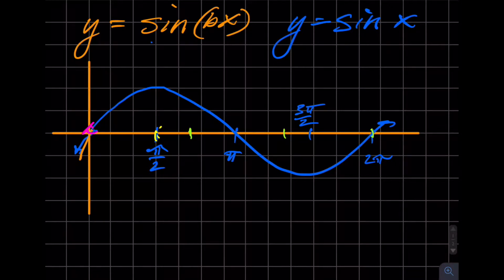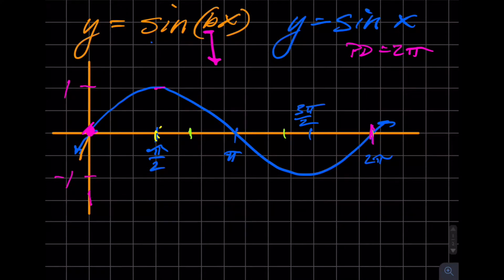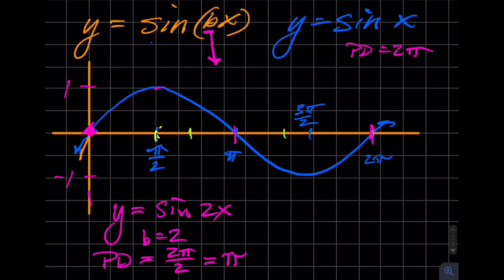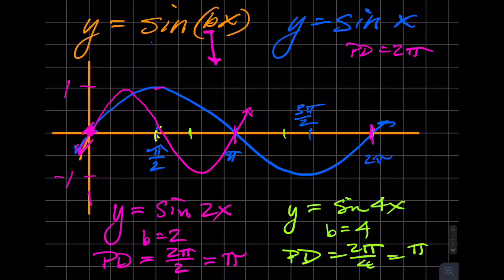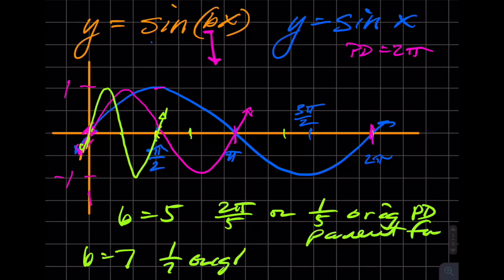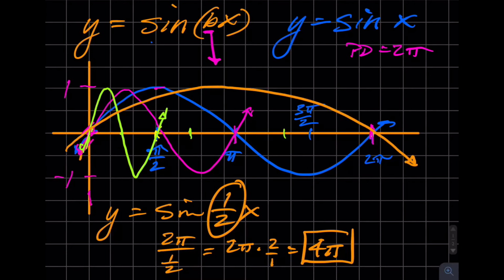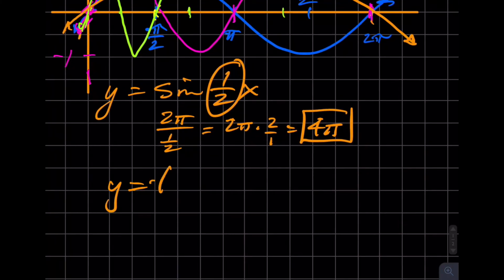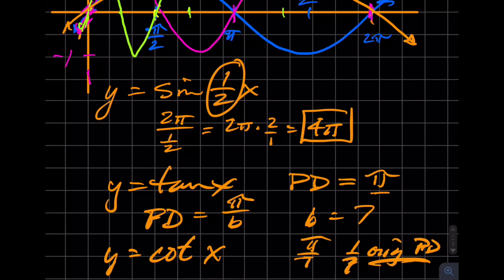Transformations of Trigonometric Functions - Period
Yay! Less than six minutes!  A short treatise on the period of trig functions and how the coefficient of our angle in the trig function effects the period.  I do not address horizontal reflection.